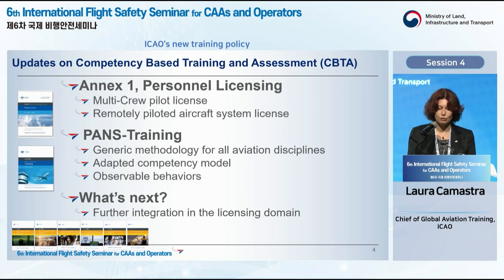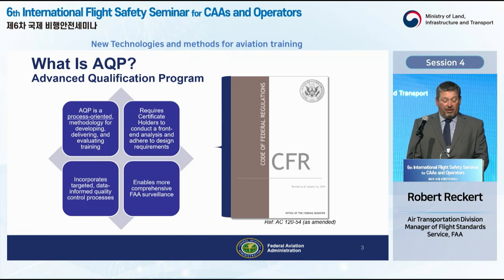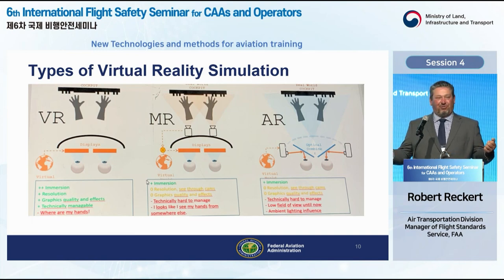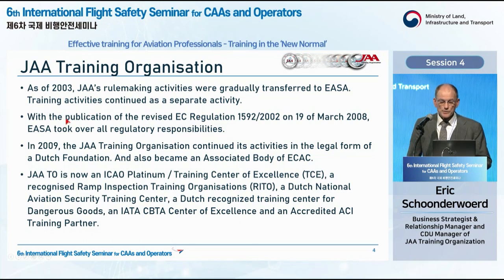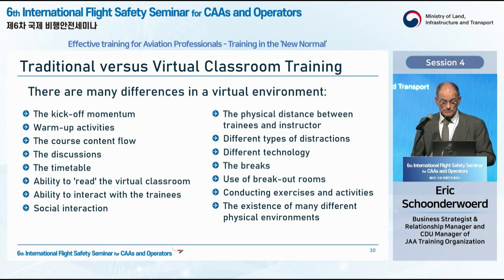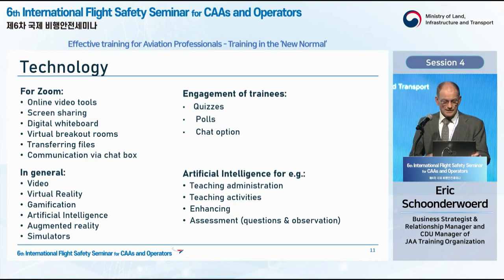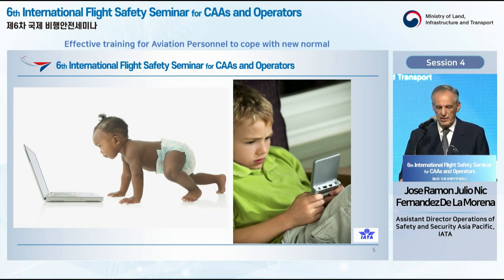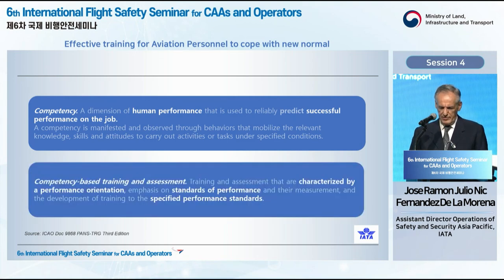[IFSSCO/6] Session 4 (ENG)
[IFSSCO/6]
Date / Time  : 01 June 2023 09:00-17:20 (KST)
                         02 June 2023 09:00-12:55 (KST)
Venue : Fairmont Ambassador Hotel, Seoul, Republic of Korea / LIVE Online
Host : MOLIT

[Program]
Day1
09:00-10:00 l Opening Session
10:30-12:05 l Session 1 - Flight safety management for air traffic surge
13:30-15:05 l Session 2 - New technology and innovation for aviation safety
15:35-17:10 l Session 3 - trengthening capacity building for effective SARPs implementation

Day2
09:00-10:35 l Session 4 - New training methods for flight safety enhancement
11:05-12:50 l Session 5 - Aviation safety management in APAC region
12:50-12:55 l Closing Ceremony